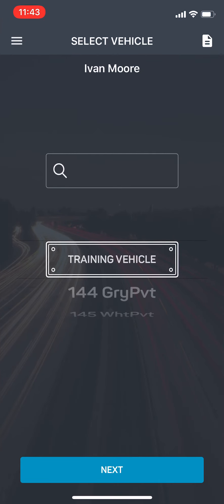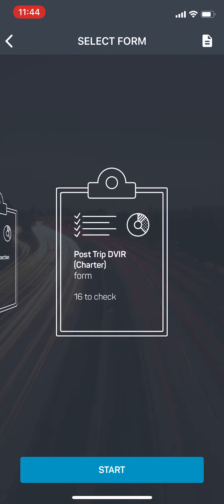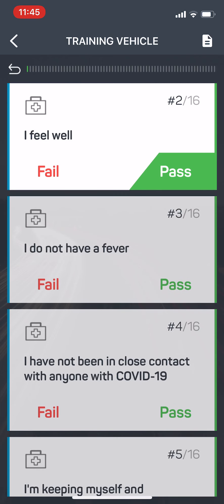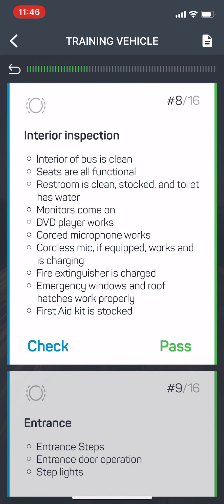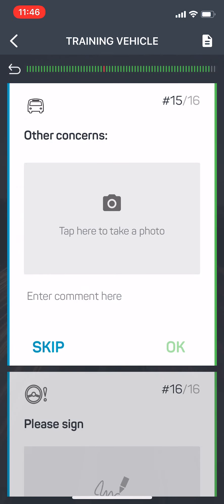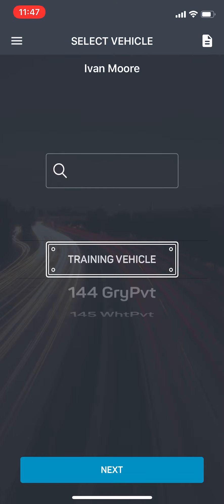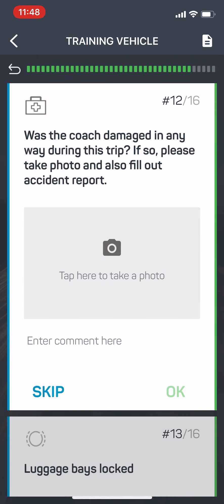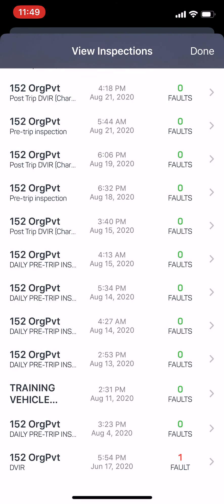Whip Around inspection app demonstration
Electronic DVIR inspection in place of paper DVIr’s for Village Travel